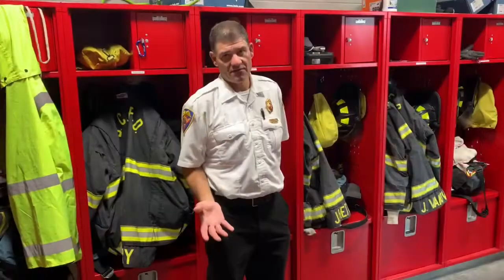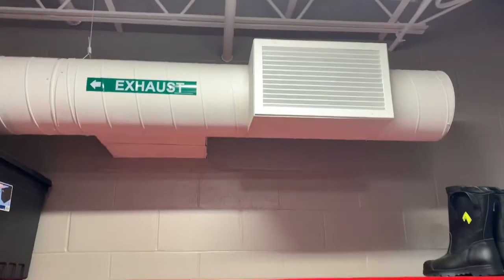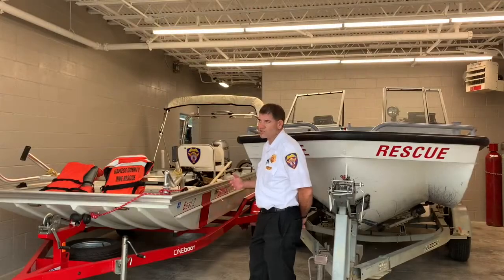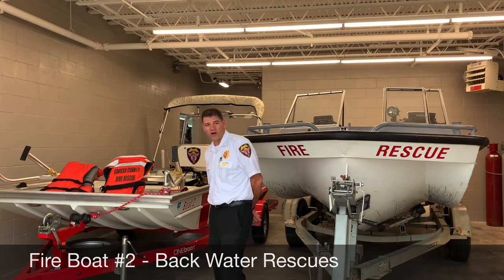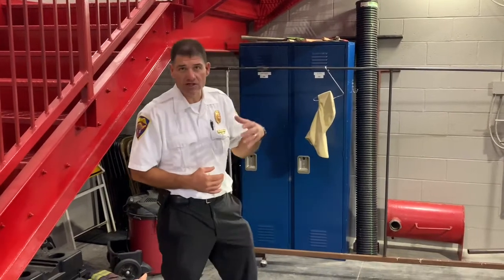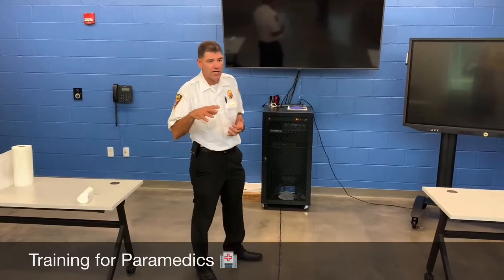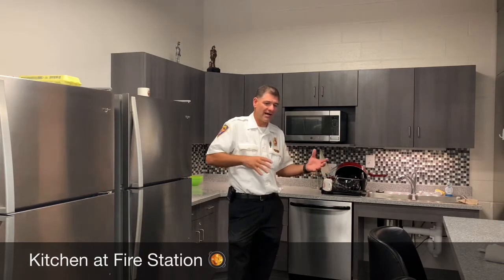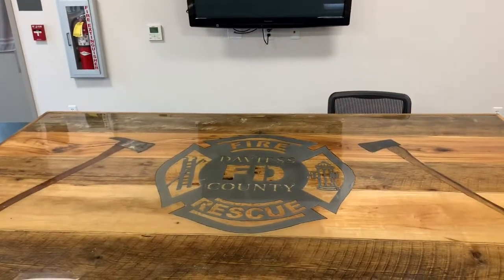Virtual Tour: Daviess County Fire Department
Fire Chief Jeremy Smith provides a virtual tour of the Airport/West Station in this video.